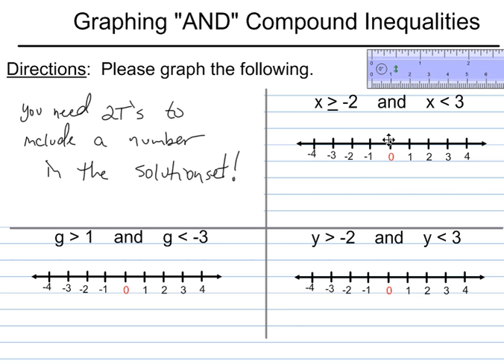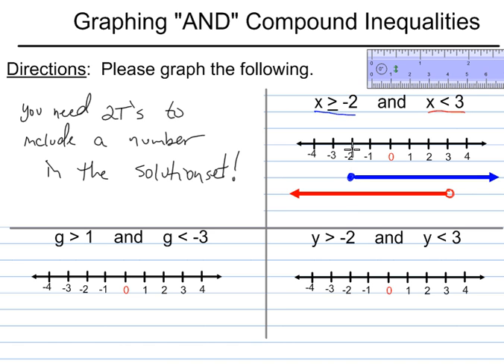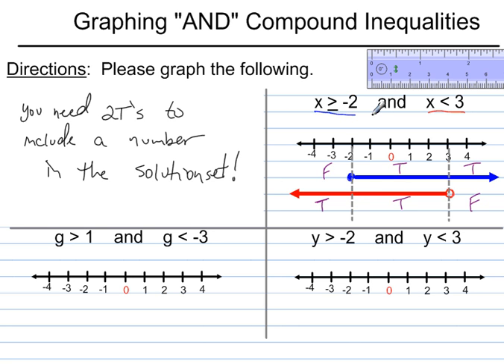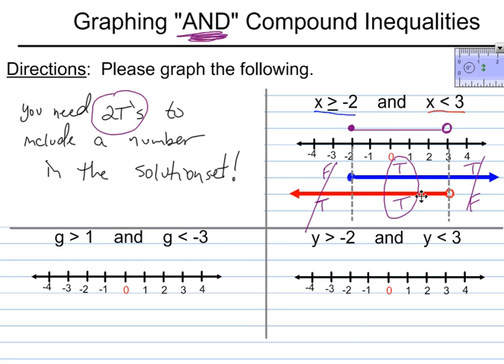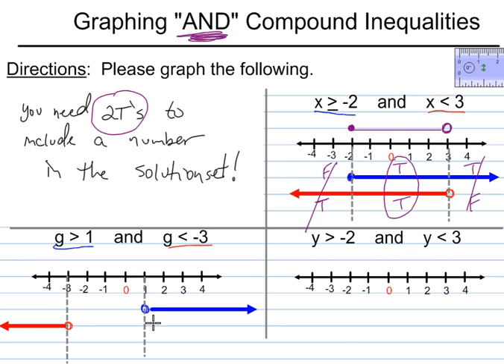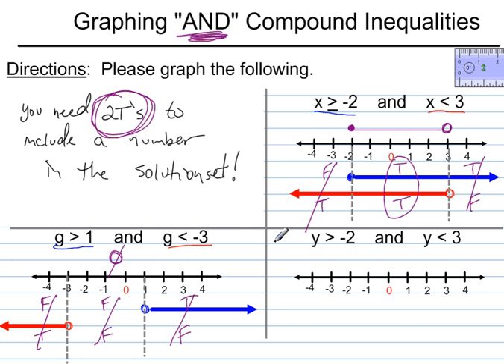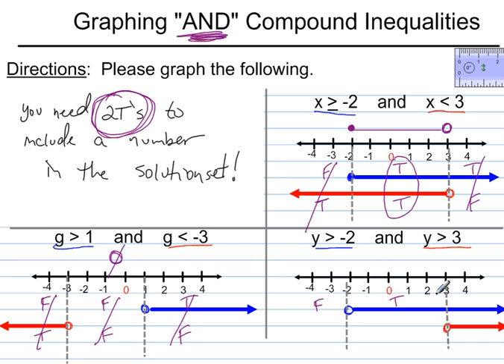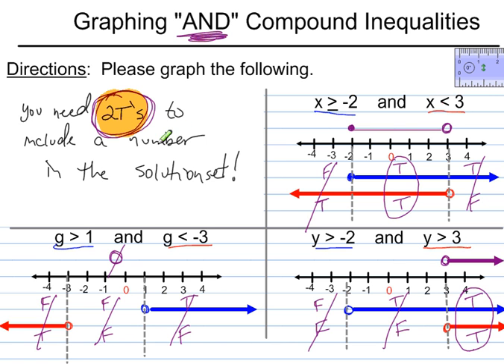Graphing "And" Inequalities